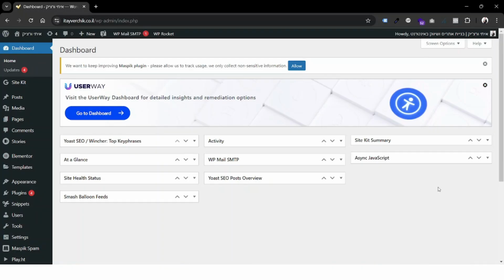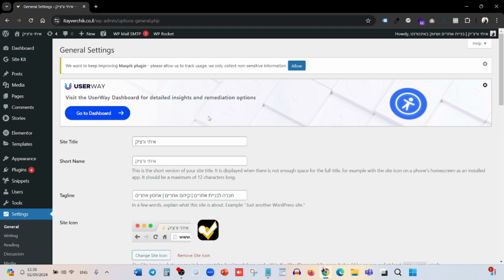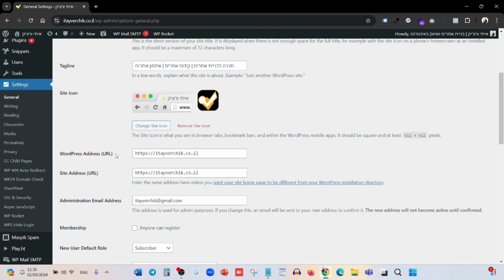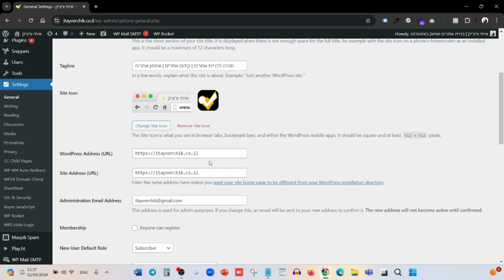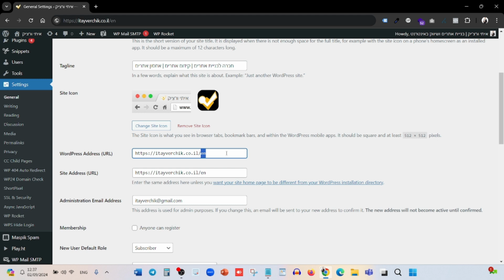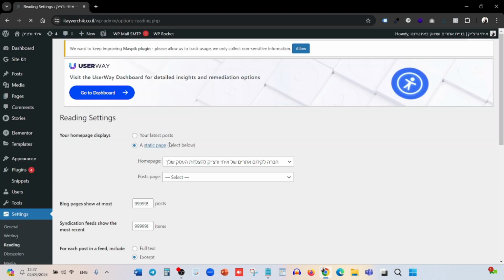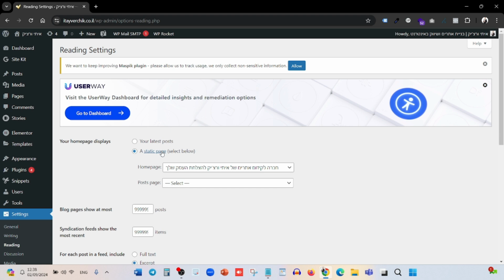How To Change Your Website Address From Wordpress: Itay Verchik IVBS SEO / PPC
Are you looking to change your website address (URL) in WordPress but aren’t sure where to start? In this video, I’ll guide you through the simple steps to change your WordPress site address, whether you're moving to a new domain, switching from HTTP to HTTPS, or updating your WordPress URL for better SEO and branding.

We’ll cover how to safely update the WordPress Address (URL) and Site Address (URL) from within the WordPress dashboard, as well as additional steps to ensure the transition is smooth and doesn’t cause any broken links or issues for your visitors. I’ll also show you how to update the URLs directly in the wp-config.php file or the phpMyAdmin panel if you’re unable to access the dashboard.

This video is perfect for WordPress beginners and anyone looking to make domain changes or optimize their website address for SEO purposes. By the end of this video, you'll be able to confidently update your website URL, keeping your website running smoothly and ensuring it’s correctly configured for search engines.

In this video, you’ll learn:

How to change your WordPress site address (URL) from the dashboard.
How to safely switch from HTTP to HTTPS for better security and SEO.
What to do if you cannot access the WordPress dashboard and need to change the URL manually.
Tips to avoid broken links and ensure a smooth transition to your new website address.